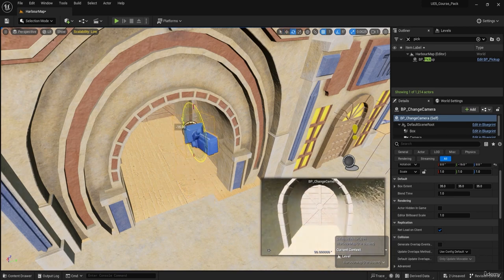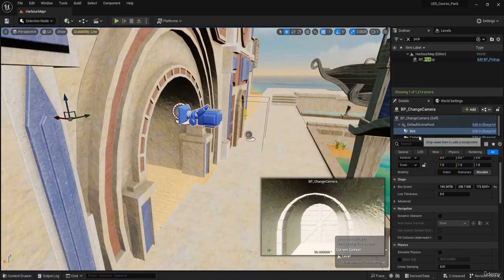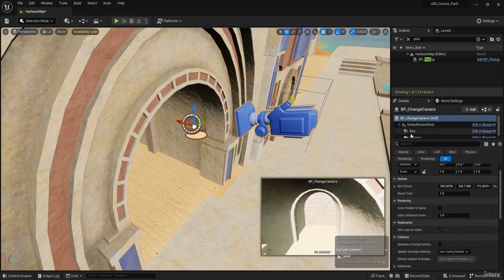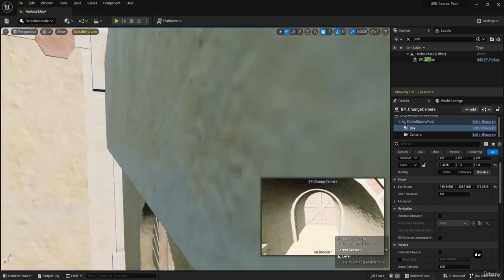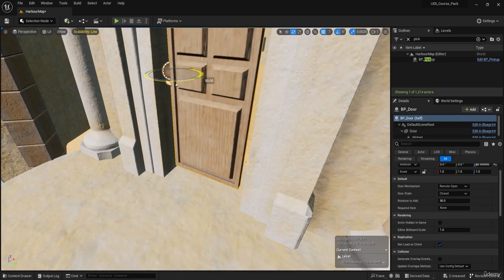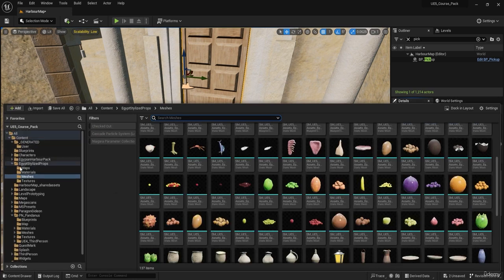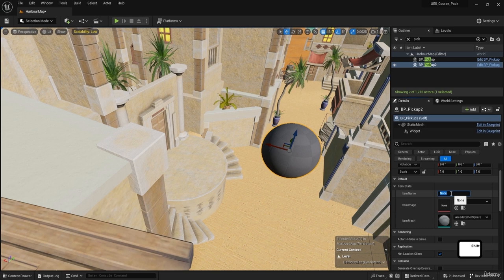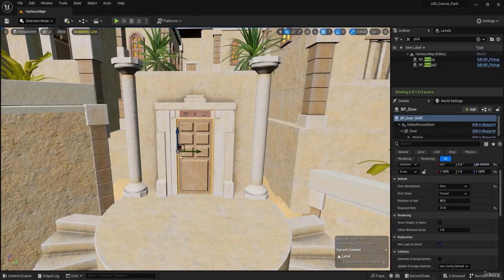Third Person Game Stylized Environment (95. UE5 Code Implementation To 3D Environment Part 2 )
Welcome to Part 2 of integrating UE5 code into our 3D stylized environment! In this episode, we expand on the systems introduced earlier—refining interactions, connecting more blueprint logic, and implementing gameplay triggers directly within the level. Watch as we fine-tune code-driven mechanics, test real-time responses in the environment, and continue building a seamless, functional world in Unreal Engine 5. Ideal for developers who want to see how logic and design merge in a polished gameplay loop.